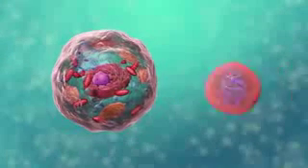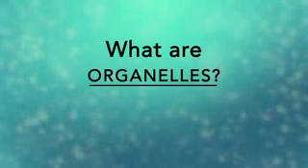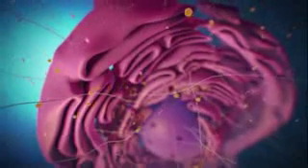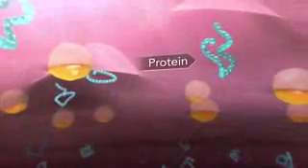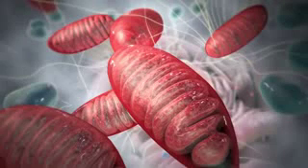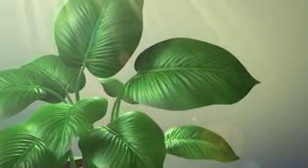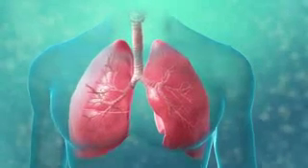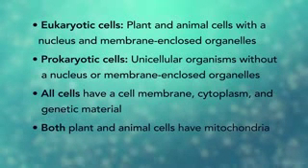The Cell High School Biology